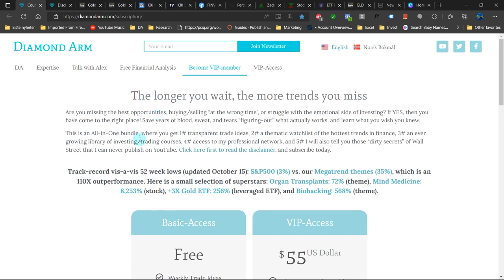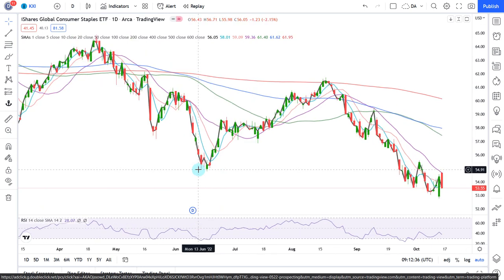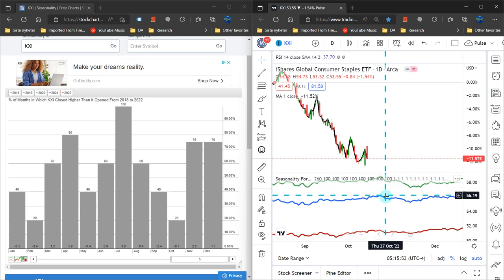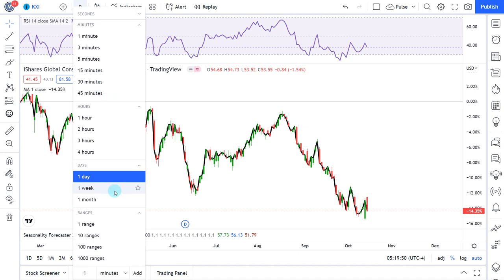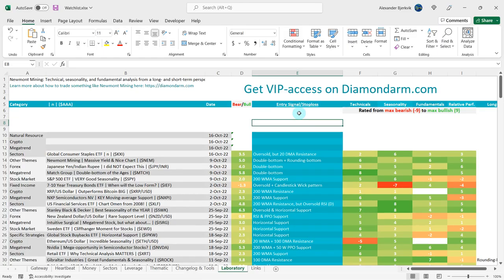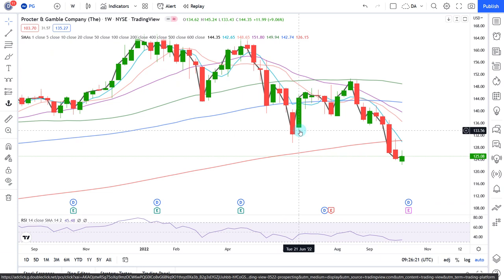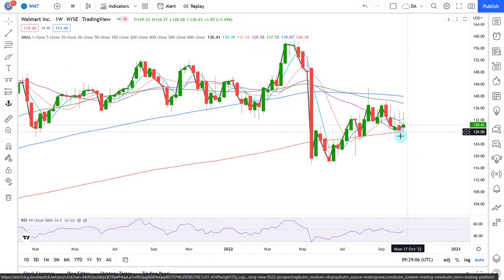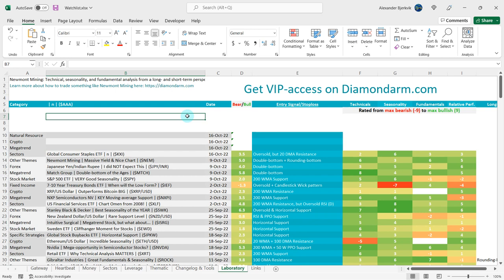Global Consumer Staples ETF | Oversold, but... | ($KXI)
Global Consumer Staples ETF: Technical, seasonality, and fundamental analysis from a long- and short-term perspective.